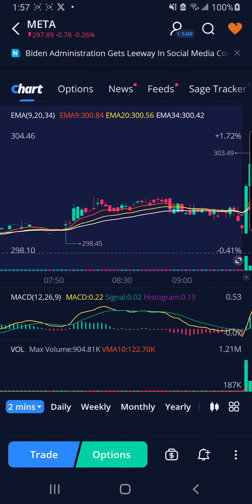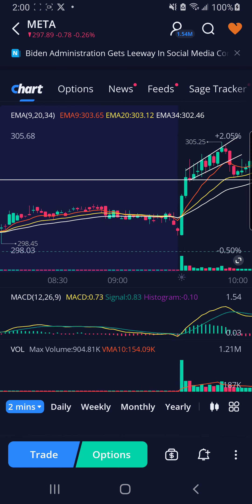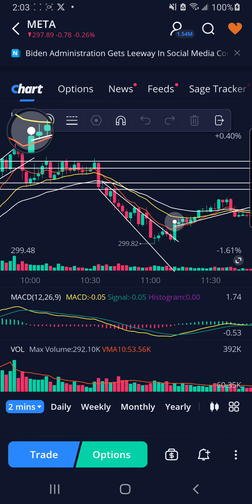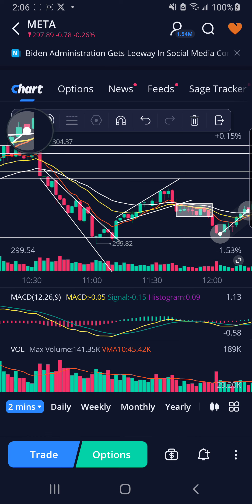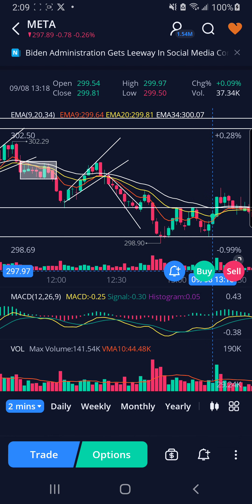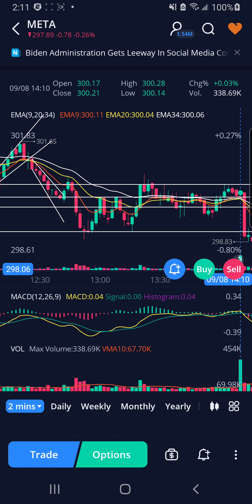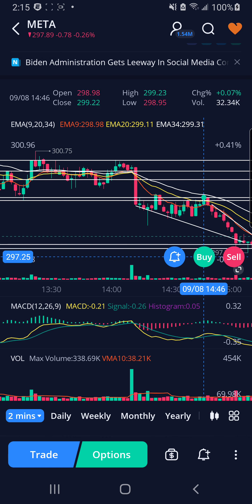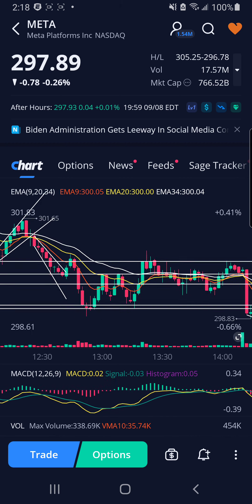intraday s&r and trends